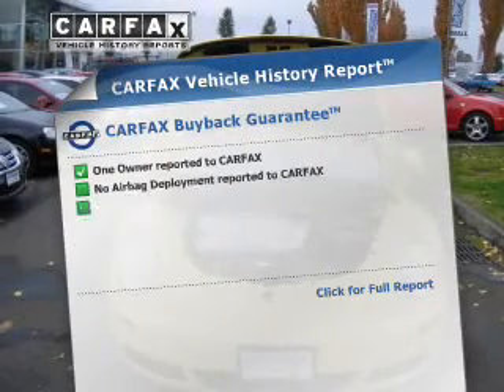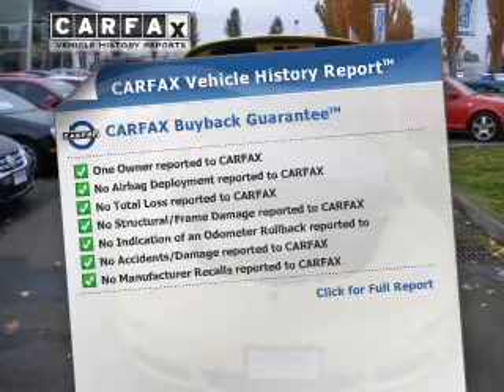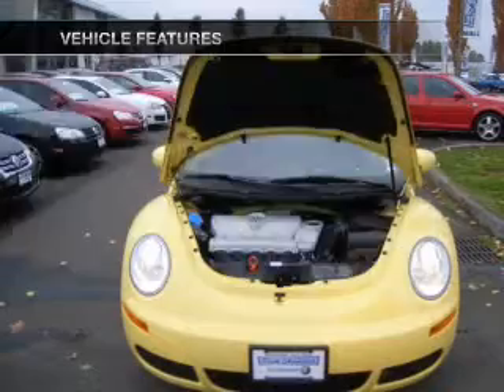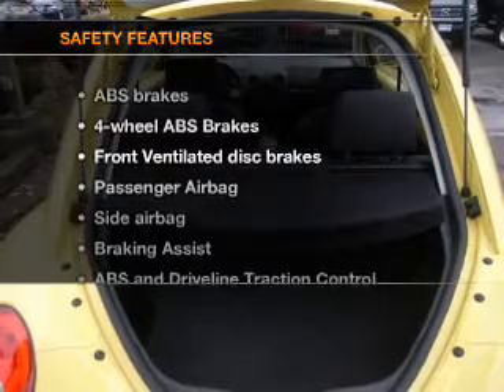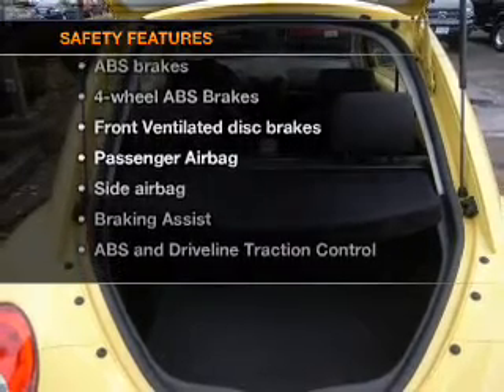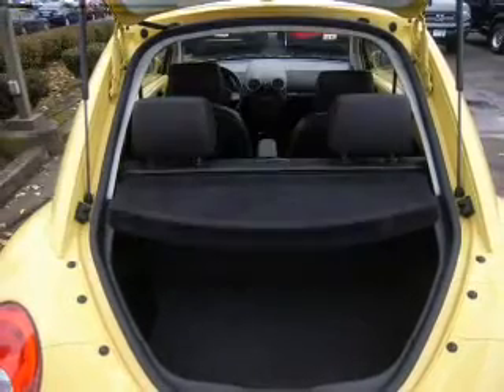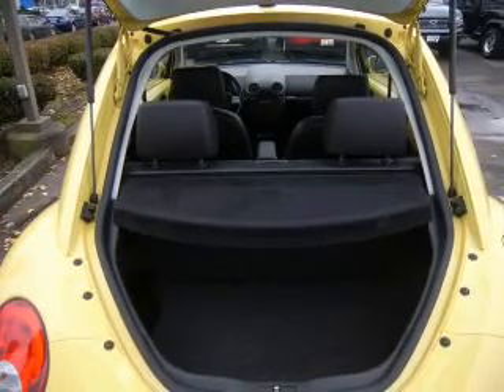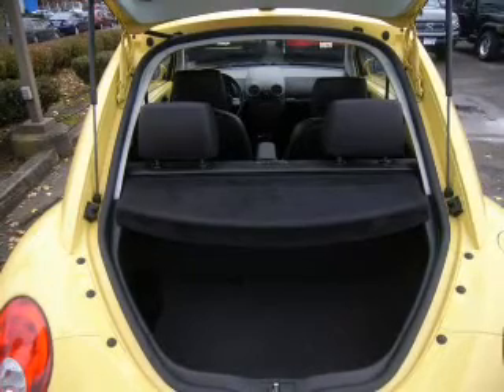2009 Volkswagen New Beetle - Vancouver WA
Year: 2009
Make: Volkswagen
Model: New Beetle
Trim: 2.5
Engine: 2.5 liter inline 5 cylinder 20 valve
Transmission: 6-Speed Automatic
Color: Yellow
Mileage: 35813
Address:
1200 NE 95th Street